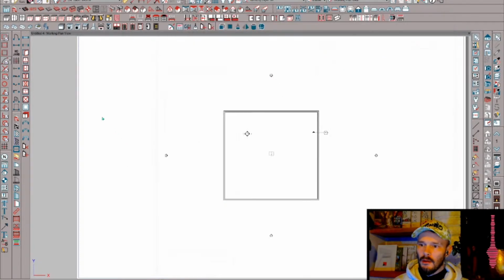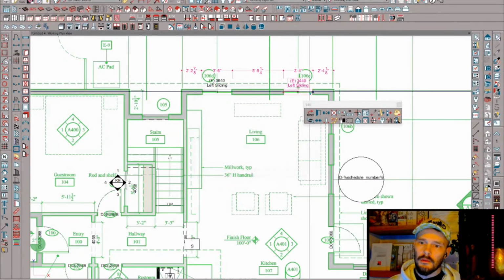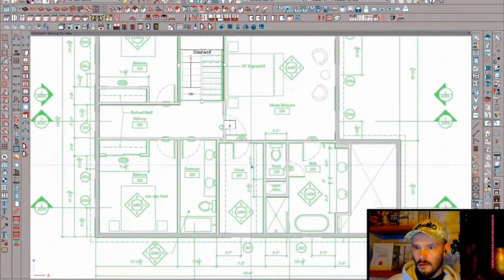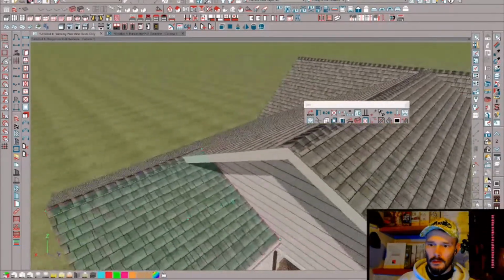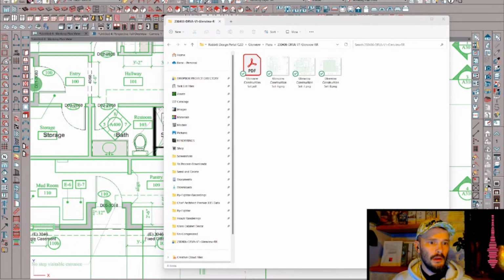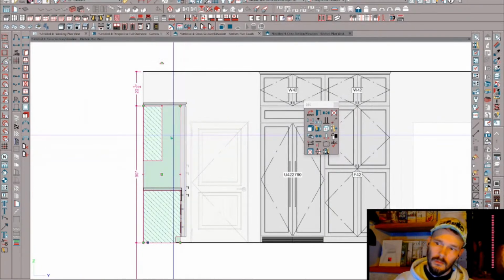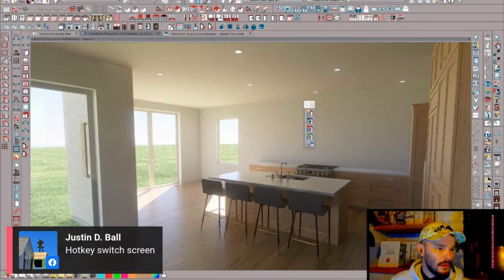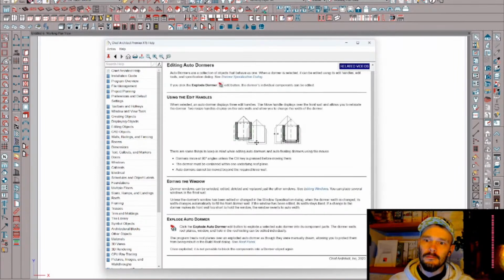*LIVE* Design Session converting Architectural Plans To Chief Architect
Join me as I take a PDF and prep it to trace and start creating a plan from the PDF